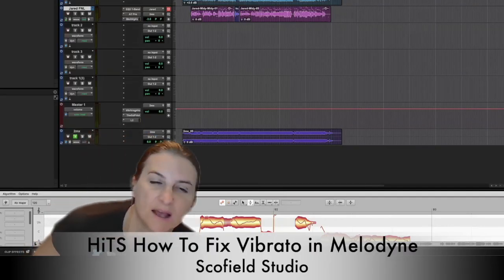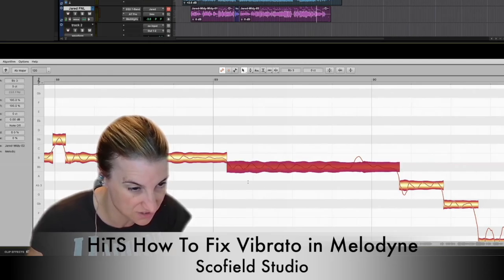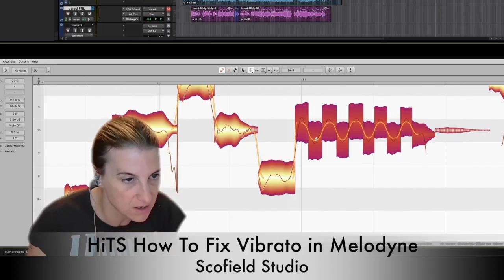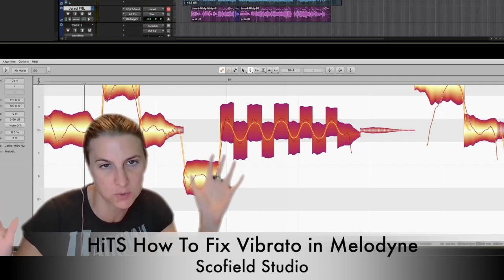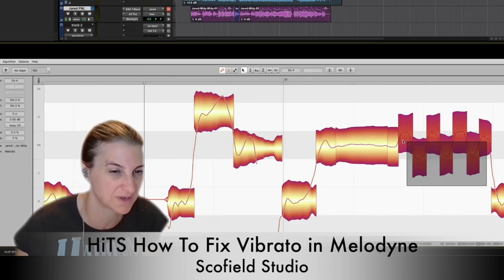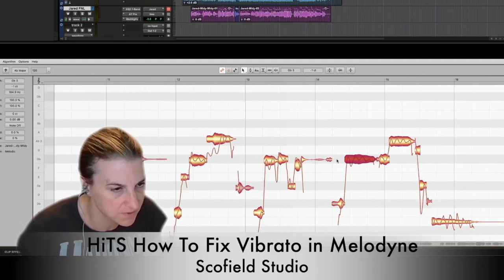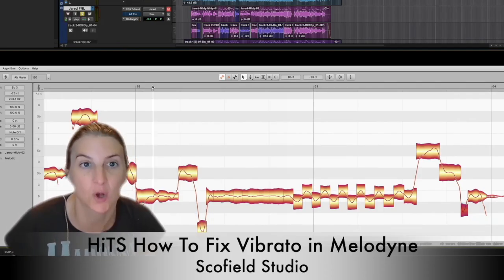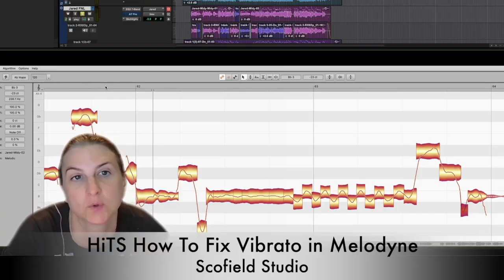Scofield Studio: For Vocal Producers - How To Fix Vibrato in Melodyne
YouTube Summary:
In this HiTS video Jocelyn explains how to create, adjust and refine vocal vibrato using Melodyne. Contrary to what some believe, vibrato can be edited in the software. She demonstrates how to recognize vibrato as a wave-like line in Melodyne, ideally resembling a consistent sine wave. She notes that vibrato doesn’t usually start immediately on a note, especially in pop and Broadway styles, and explains the stylistic differences between classical (vibrato sustained through the note) and pop (often straightened out at the end).

Through practical examples, she shows how to:
-Smooth out uneven vibrato by adjusting pitch curves.
-Increase or decrease vibrato width to make a singer sound more polished.
-Calculate vibrato speed: at 120 BPM, three vibrato cycles per quarter note = about six cycles per second (normal is 5–7). Classical and R&B singers often have slower vibratos, while pop tends to be faster.
-Manually adjust vibrato by chopping notes at crossing points and evening out pitch deviations.

She emphasizes the importance of subtlety. Editing should make the vibrato sound intentional without becoming artificial. Natural entrances and endings should usually be preserved, while the middle of a note can be carefully shaped. Jocelyn highlights that every production choice should sound deliberate, and producers must rely on their ears above all.

In conclusion, vibrato editing in Melodyne is absolutely possible and useful for making vocals sound more professional. She hints at possibly making a future video focusing on classical vibrato.

Timestamps
0:00 – Intro: Can vibrato be fixed in Melodyne?
0:40 – Identifying vibrato in Melodyne
1:30 – Pop vs. classical vibrato styles
2:10 – Example 1: Fixing uneven vibrato
3:00 – Adjusting vibrato width
4:00 – Understanding pitch center
5:00 – Manual adjustments for smoother vibrato
6:10 – Vibrato speed: cycles per second
7:30 – Example 2: Editing a long note
9:00 – Making vibrato intentional
10:20 – Editing strategy: middle vs. ends of notes
12:00 – Fine-tuning and smoothing curves
13:30 – Listening back and trusting your ear
14:30 – Wrap-up and future classical vibrato video